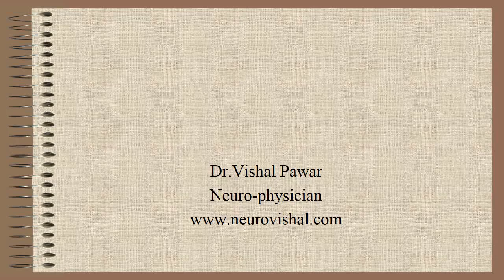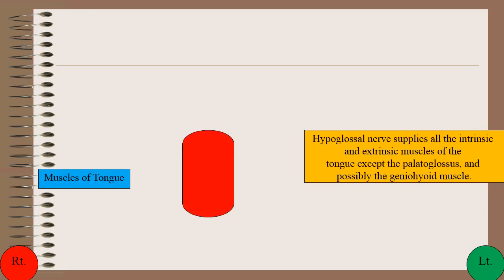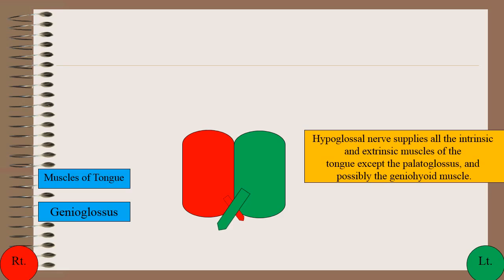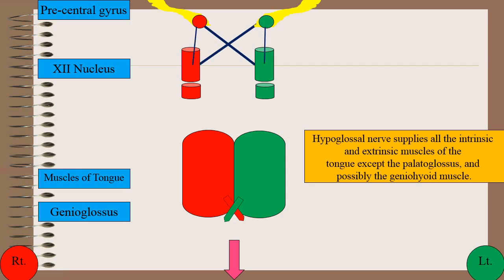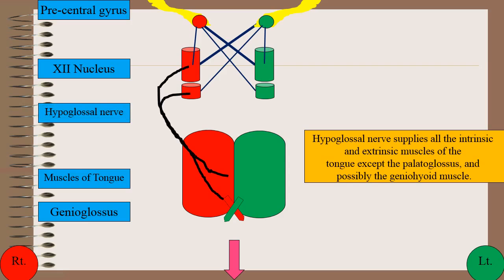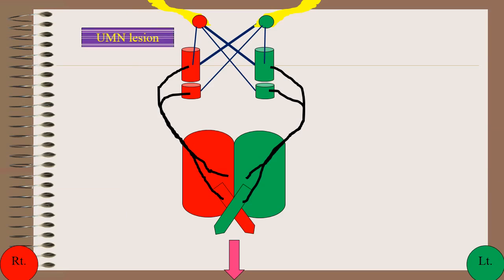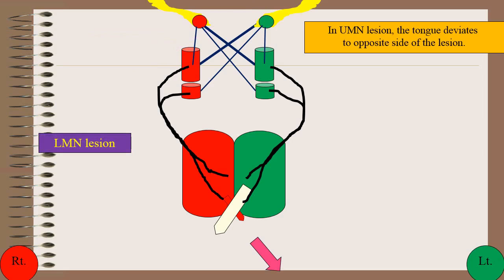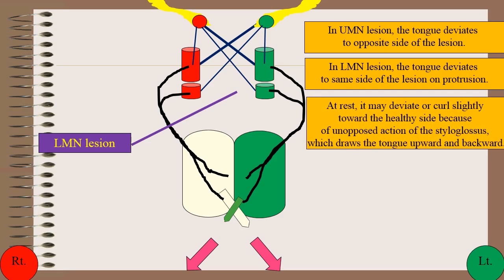Tongue deviation in hypoglossal palsy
Video describes about the tongue deviation in upper motor neurone vs lower motor neurone hypoglossal palsy.